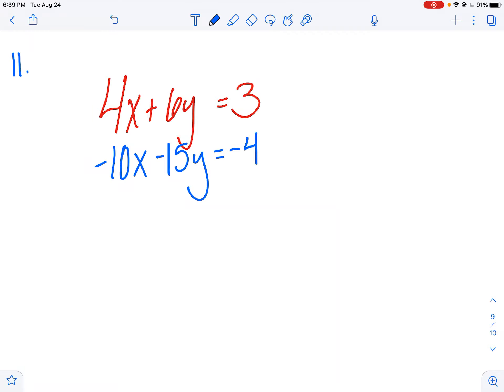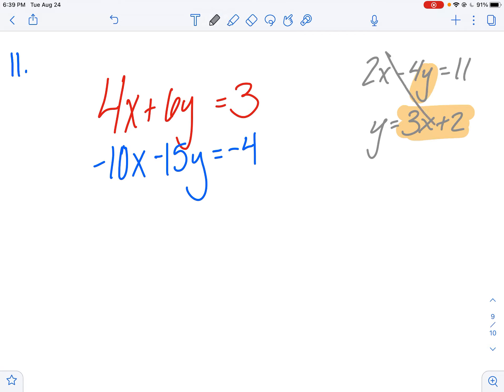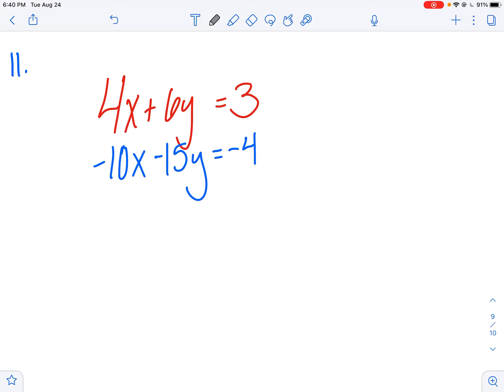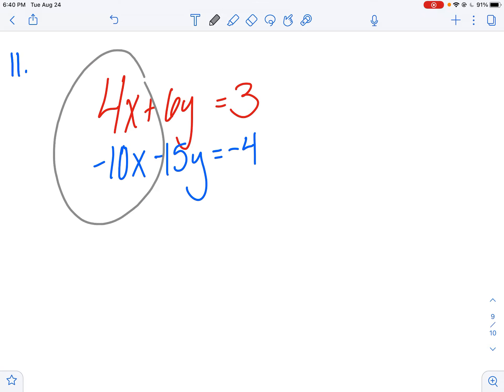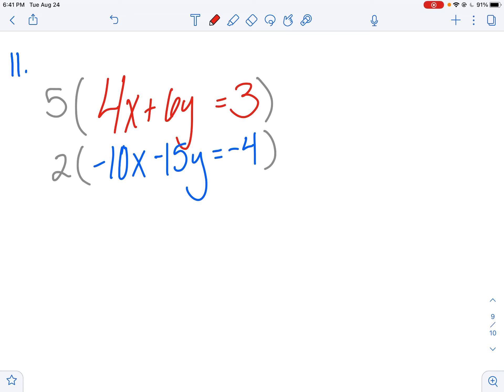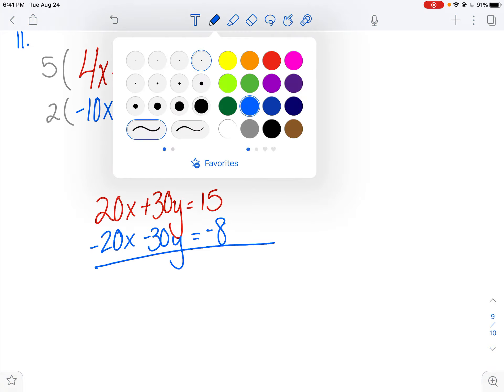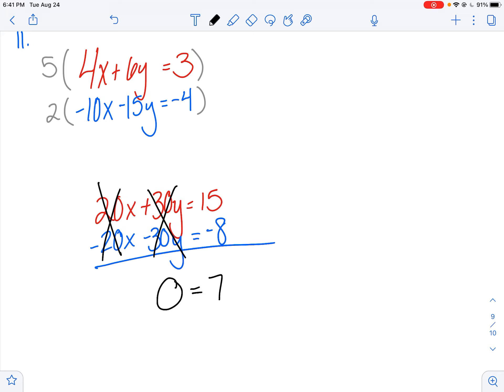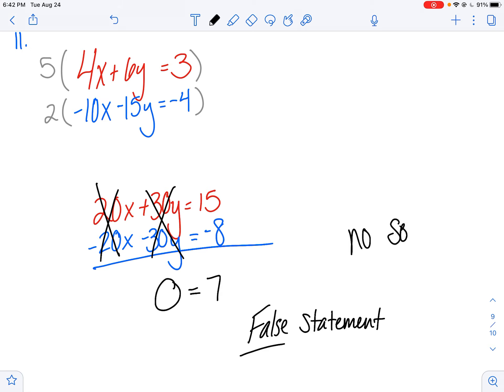Solving Systems of Equations by Substitution.